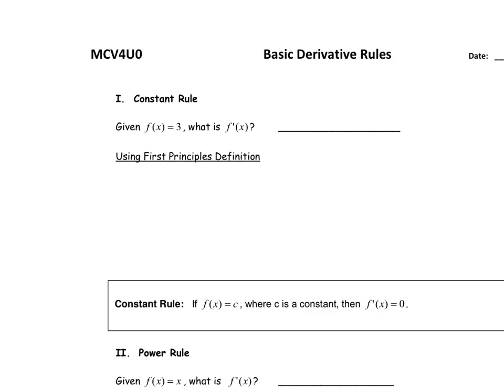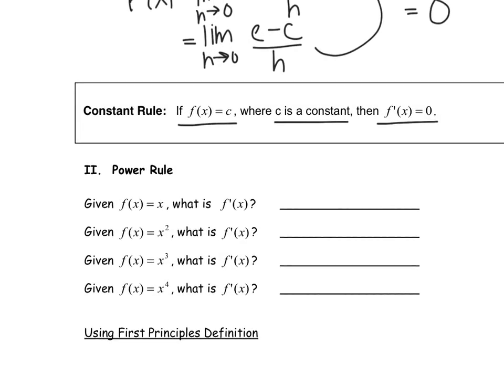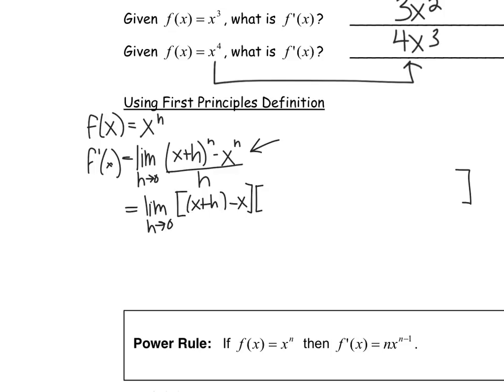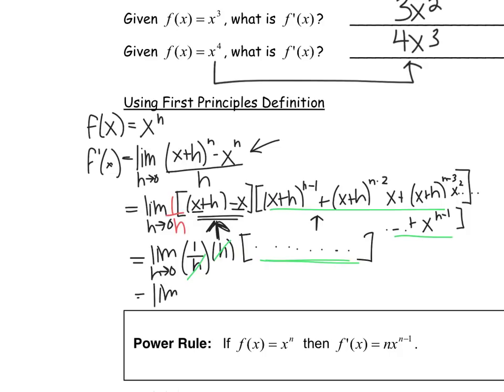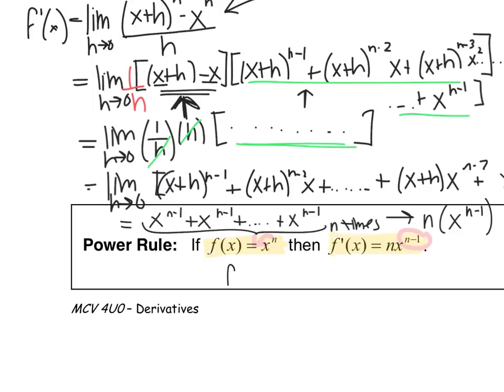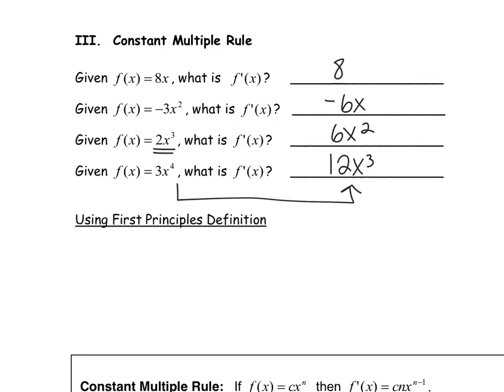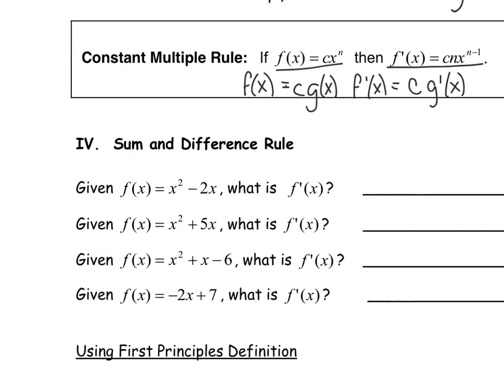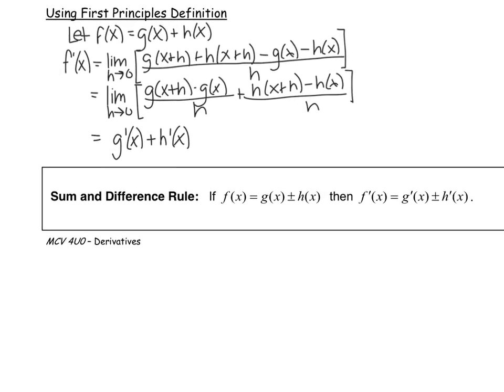5 1 Basic Derivative Rules